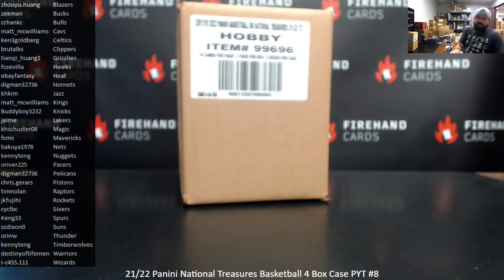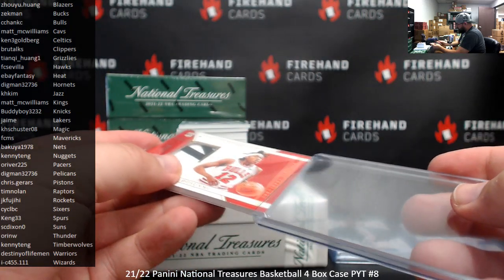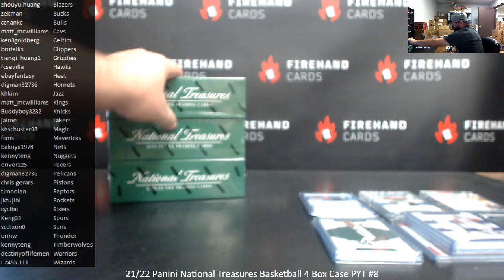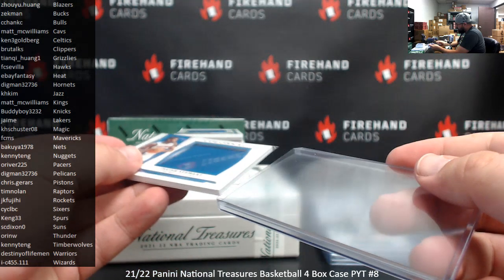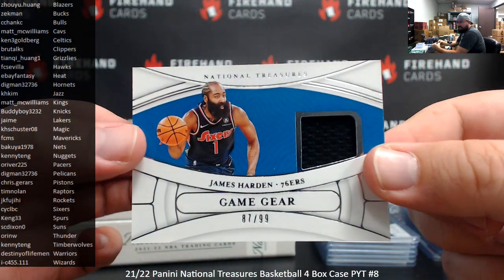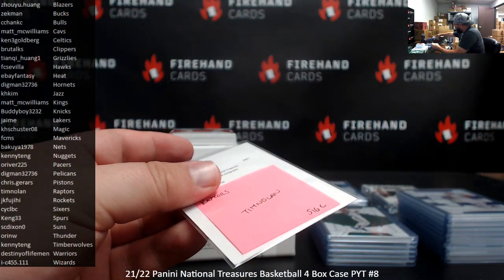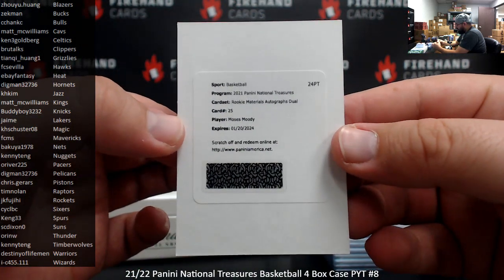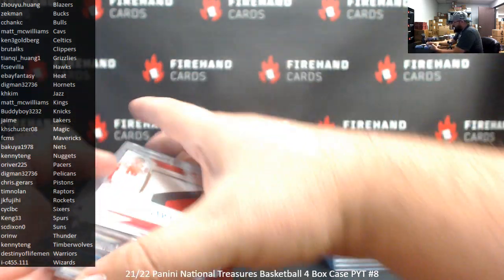7/30/2022 21/22 Panini National Treasures Basketball 4 Box Case PYT #8